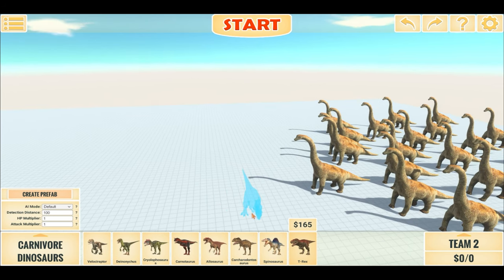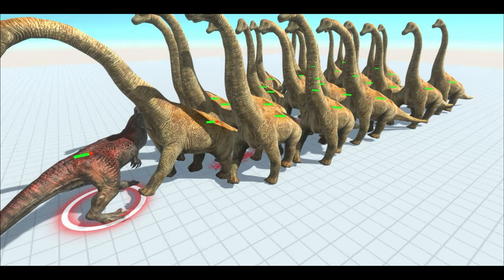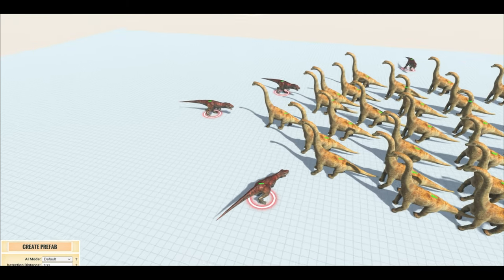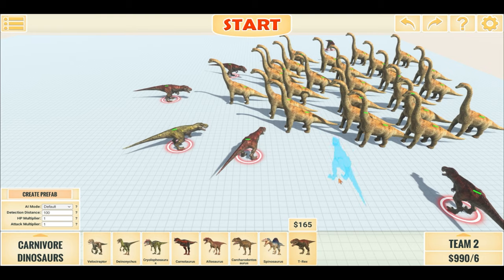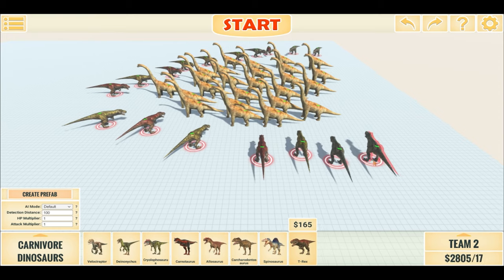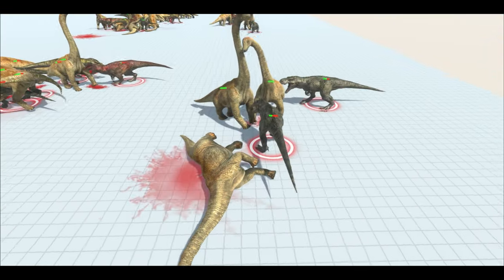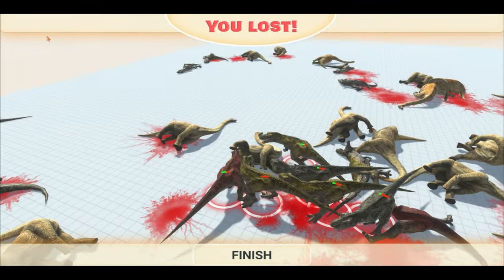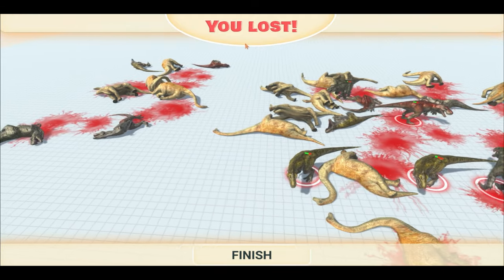20 T-REXES vs MASSIVE BRACHIOSAURUS HERD !! (ARBS) - Ultimate Battles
20 T-REXES vs MASSIVE BRACHIOSAURUS HERD !! (ARBS) - Ultimate Battles